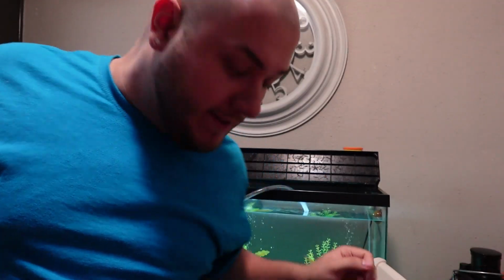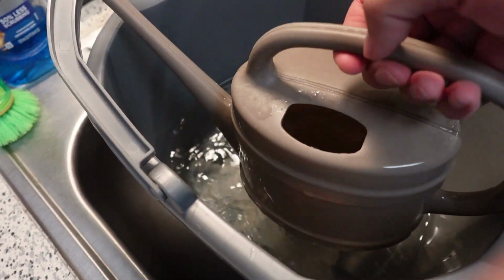A Planty Tip with Dirty Aquarium Tank Water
A Tip using Dirty Fish Tank Water.